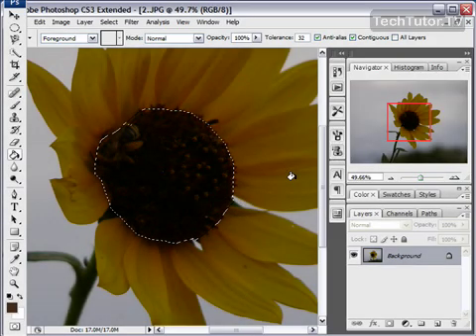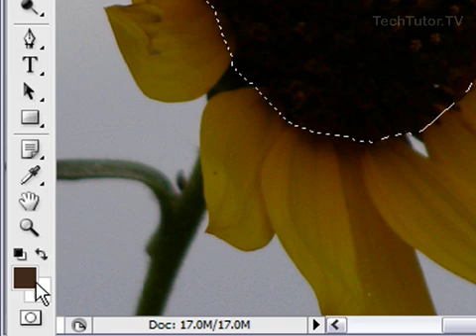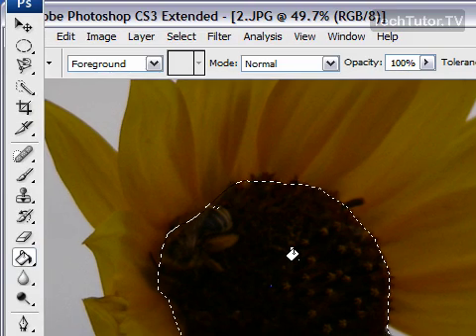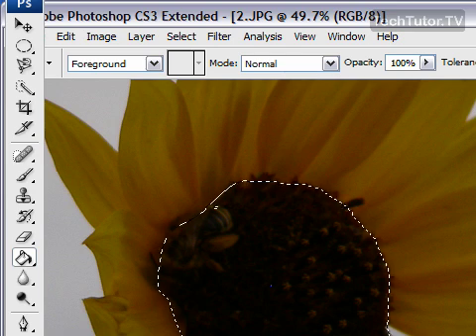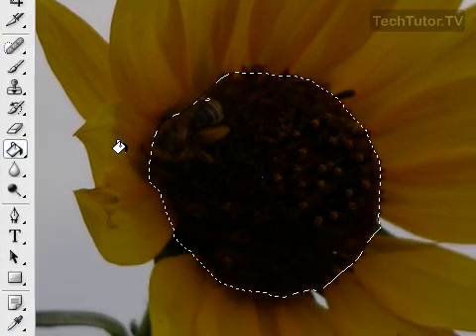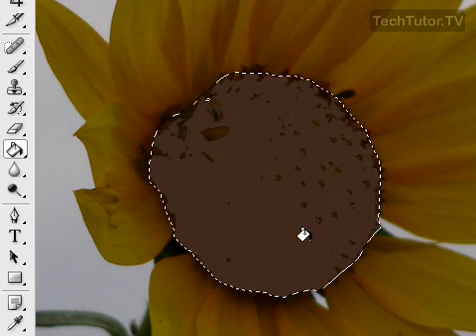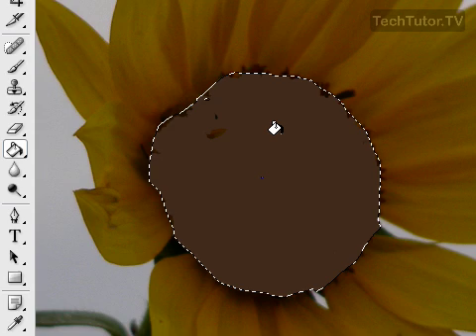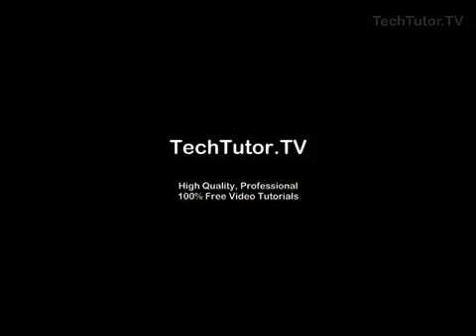Change a Color in an Image With the Paint Bucket Tool in Photoshop CS3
See a higher quality video on TechTutor.TV! The paint bucket tool in Adobe Photoshop CS3 can be used to fill a selection of an image with color. In this video tutorial, you will learn how to change a color in an image with the paint bucket tool in Photoshop CS3. See higher quality tutorials all for FREE